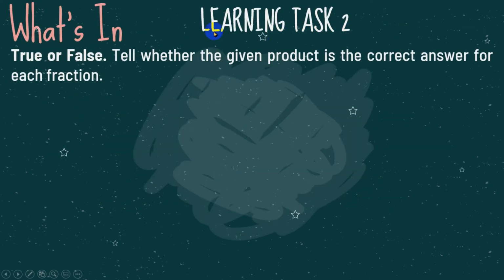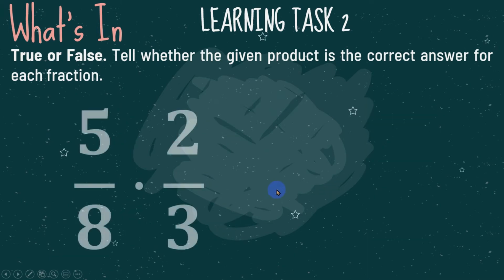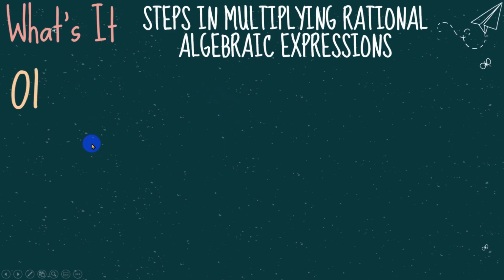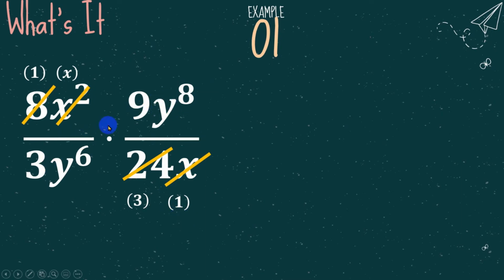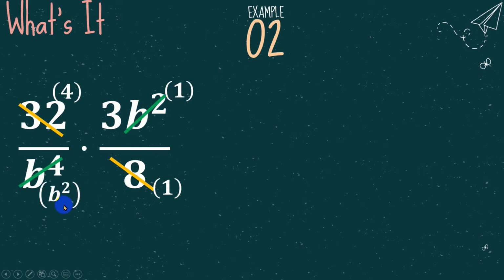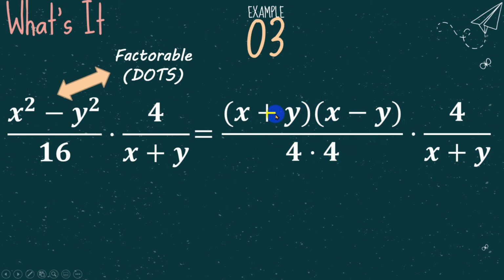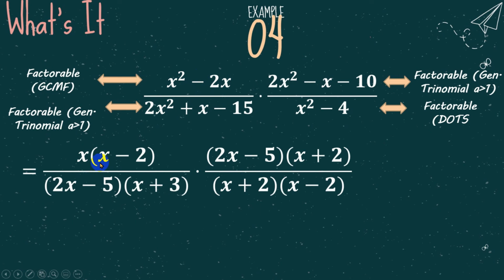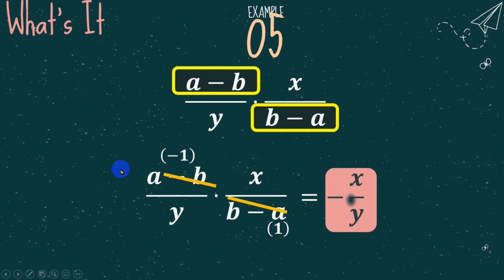MULTIPLYING RATIONAL ALGEBRAIC EXPRESSIONS | SYNCHRONOUS CLASS DISCUSSION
This video is all about Multiplying Rational Algebraic Expressions and this is the lesson during the synchronous class.